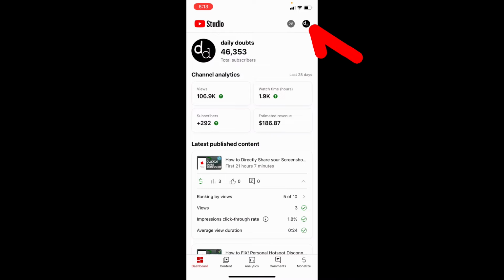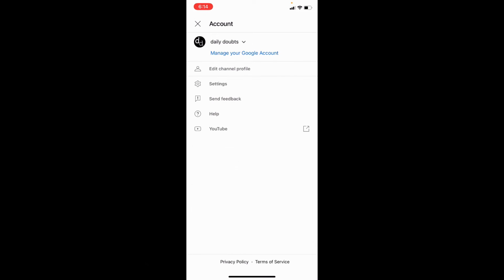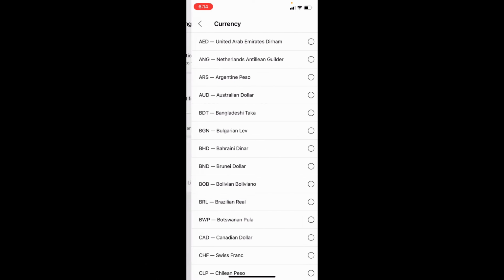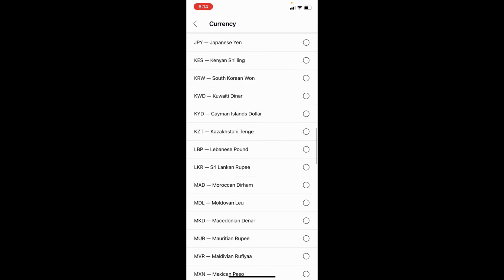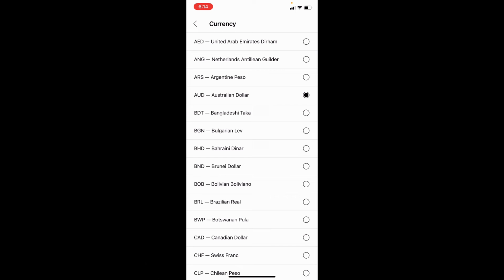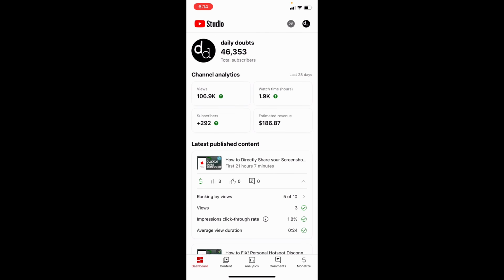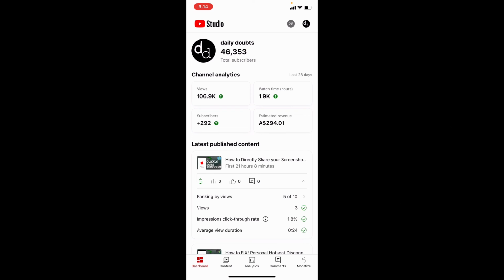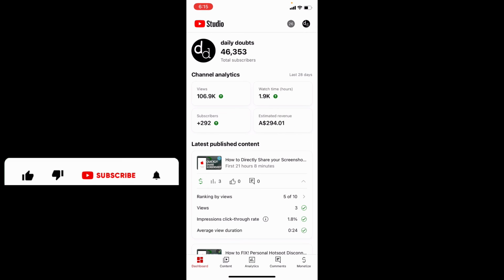How to Change your YouTube Channel Revenue Currency on iPhone?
How to Change your Youtube Revenue Currency on iPhone? In this video, I will clearly explained about how to change your youtube revenue - currency(eg: American Dollars to Australian Dollars). I mean youtube ad revenue which was displayed in dollars as default. So, I showed you how to change the revenue to your country's currency using iPhone and exactly the same process for android mobiles too.